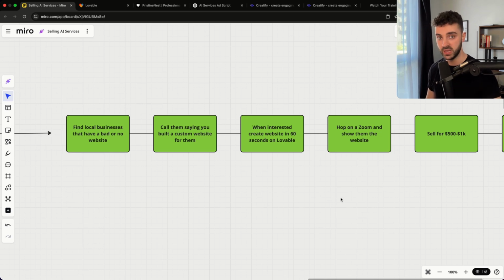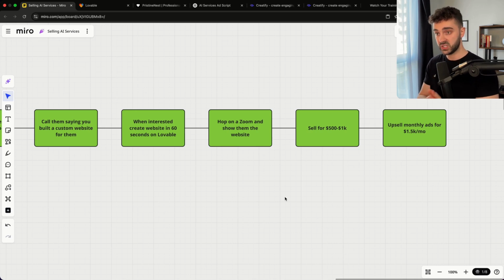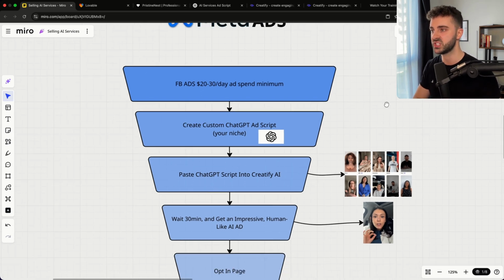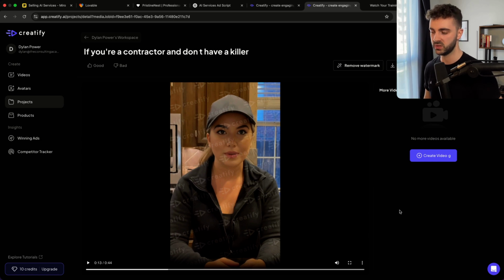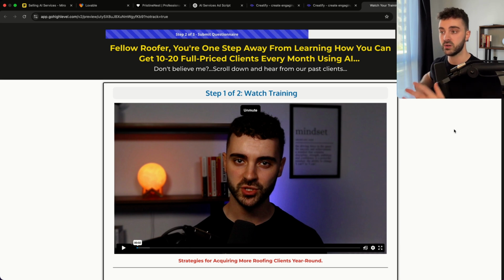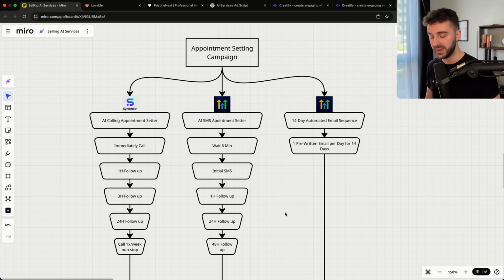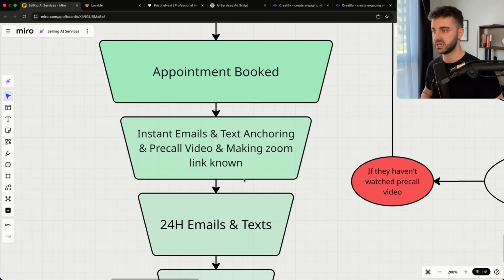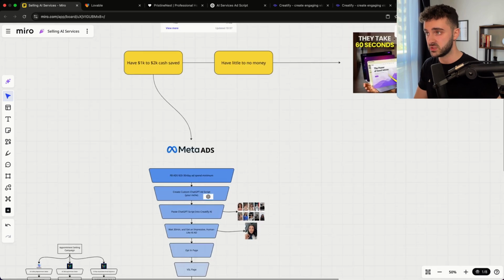$32,724/mo selling AI to local businesses - just copy me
Want to scale your agency to $20-$30k/mo? Book a 1-1 roadmap call with me below 👇